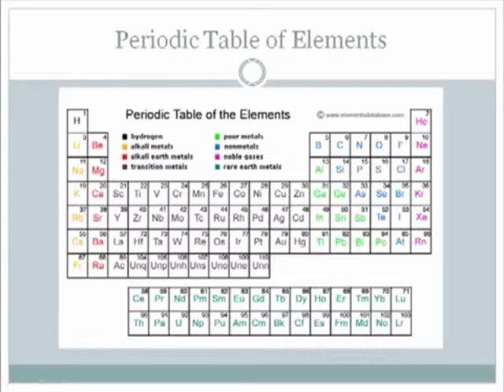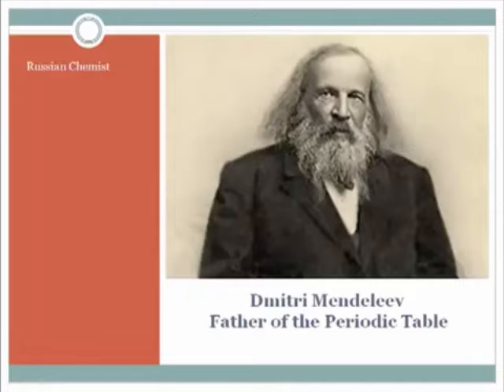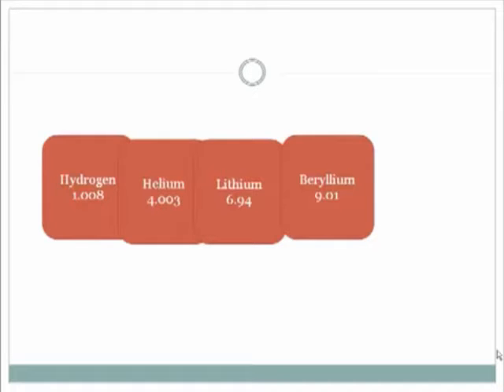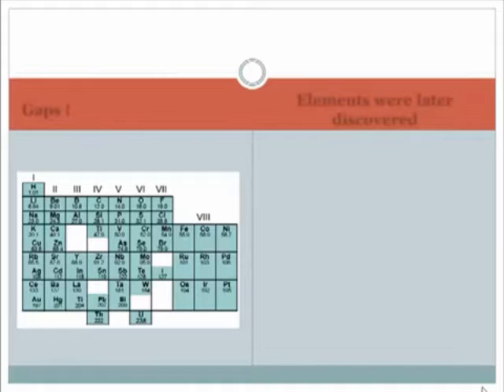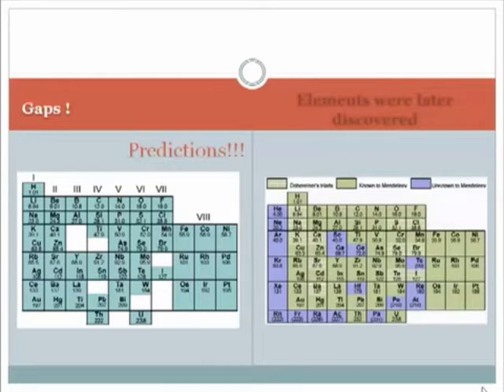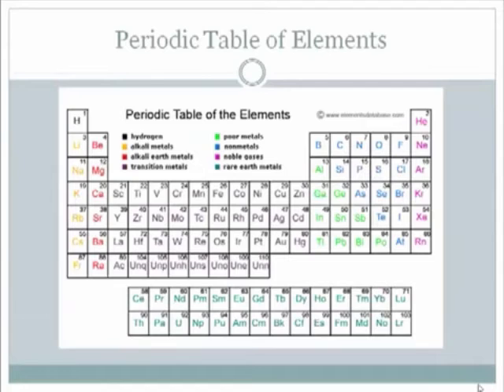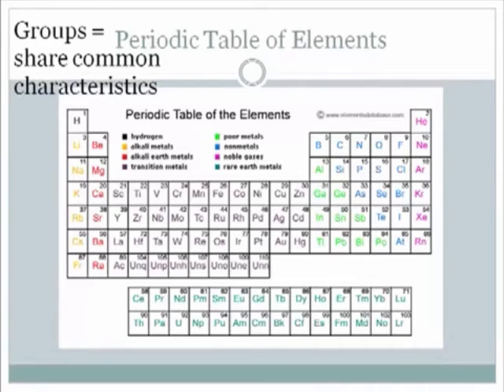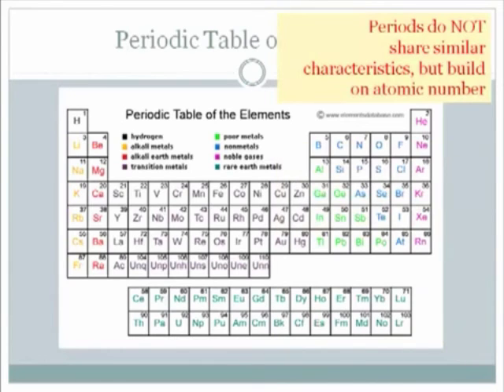Periodic Table Intro